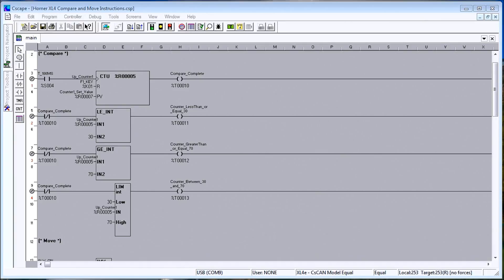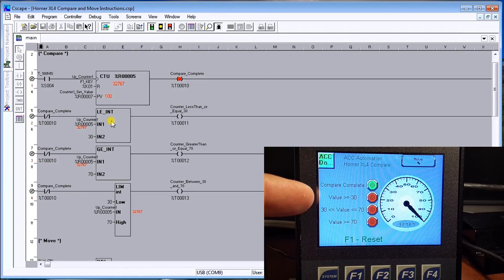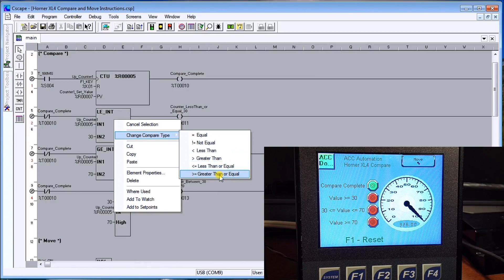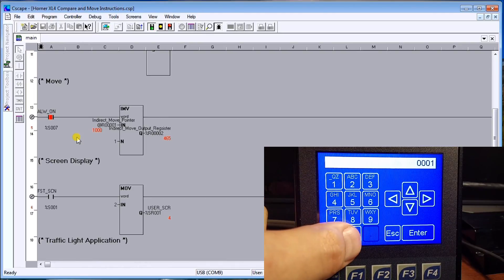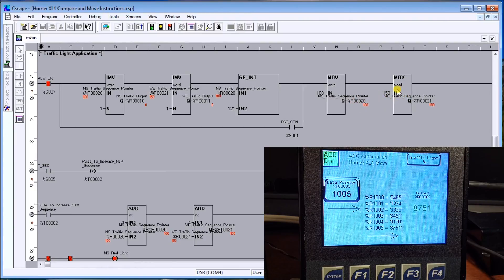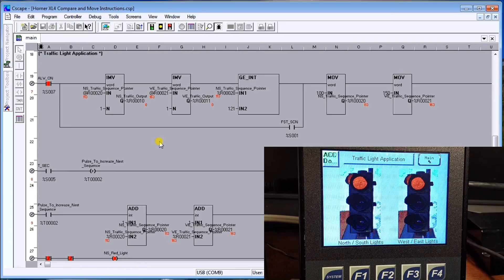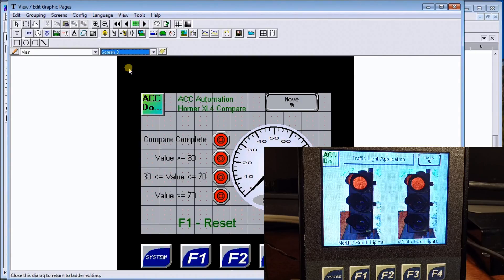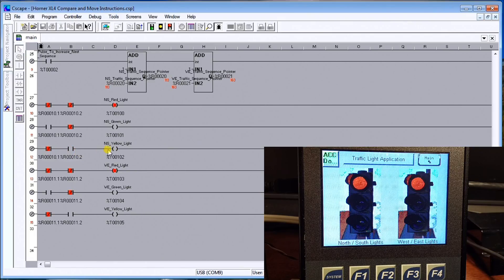Horner XL4 PLC Compare and Move Instructions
Compare and move instructions in the Horner XL4 OCS all-in-one controller can be very powerful. We will be looking at how to use these compare and move instructions. Combining these two instructions to build a sequencer, we will apply this to an application example. Our application will be a simple traffic light. The HMI screen will show a picture of each of the lights.

This series on the Horner XL4 all-in-one controller (PLC) will go step by step through learning how to use this innovative unit.

Previously we discussed the following on the Horner XL4:
System Hardware.